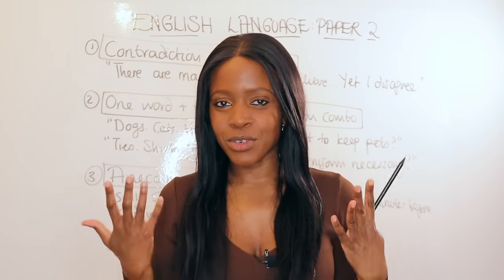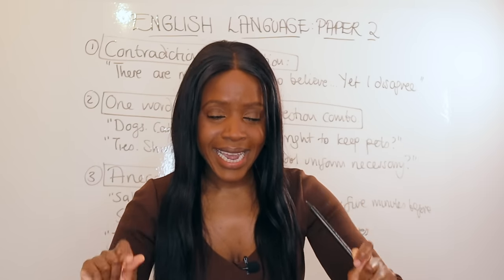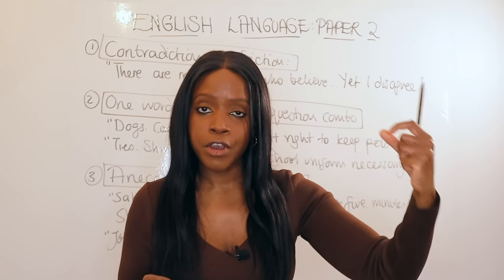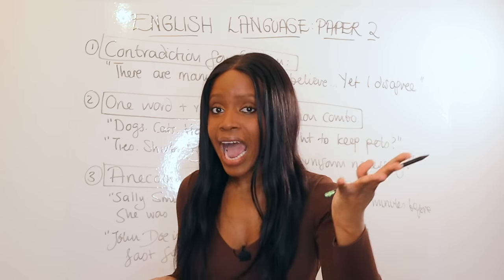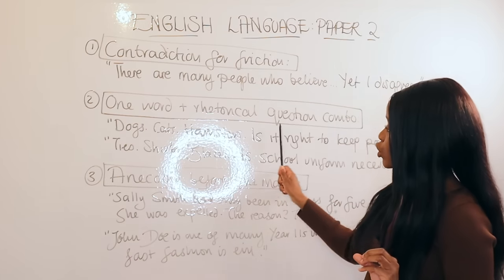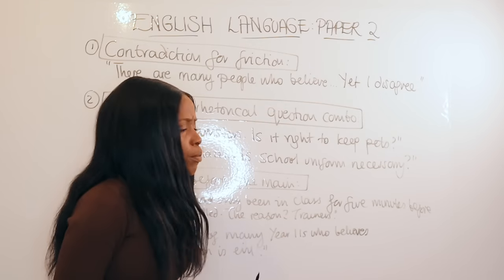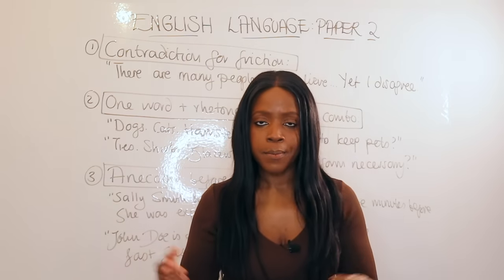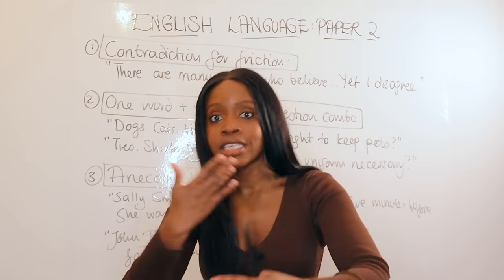3 EASY Ways You Can Start ANY Persuasive Writing Essay (GCSE Language Paper 2, Question 5)